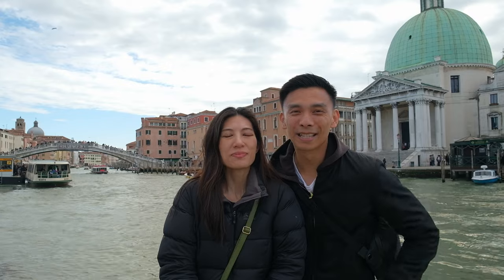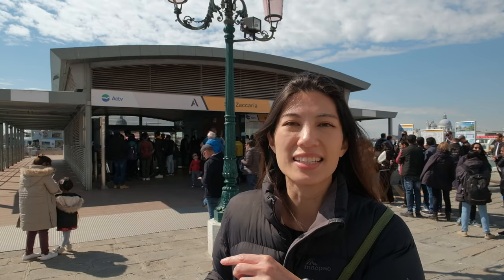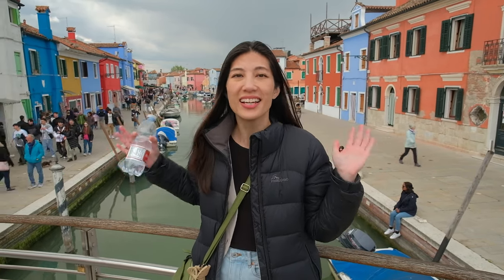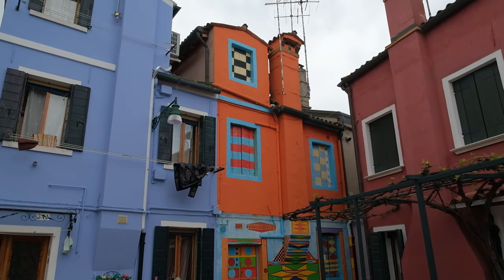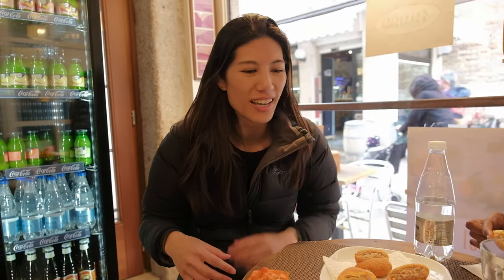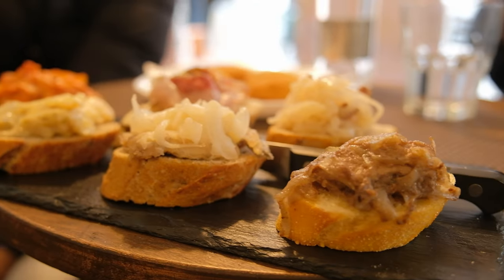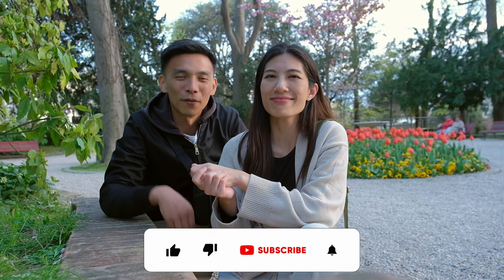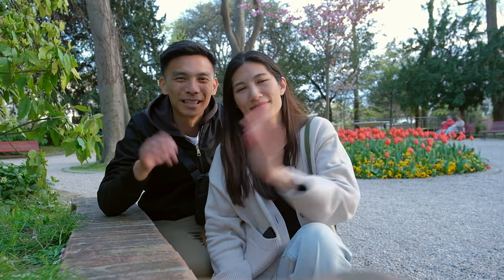The Most Colourful Island in VENICE | BURANO, Italy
Burano is a very small island in the lagoon of Venice and it's said to be the most colourful and one of the most charming islands too. However, we visited during Easter and it was insanely packed so if you're planning to visit Burano we highly recommend avoiding going on a public holiday.

You can get around Venice on foot or by water taxis/bus (vaporetto). The 24 hours begins from the time of redemption.

The lunch spot that we stumbled across back on the main island of Venice had friendly staff and also Venetian cicchetti which are local "point and choose" finger foods.

🍽️ Bar Ai Santi
Address: Campo S.S. Apostoli, 4433, 30121 Venezia VE, Italy

VLOG DATE: 09  Apr 2023

SUPPORT US